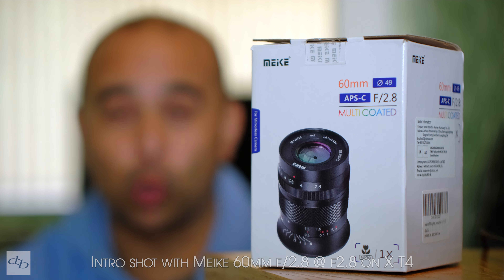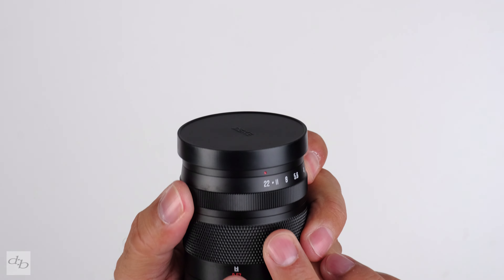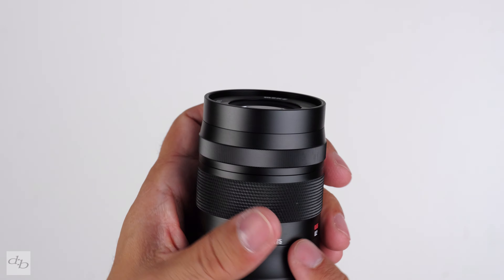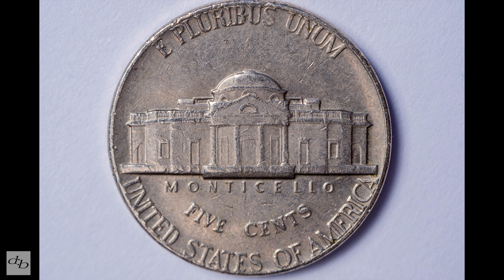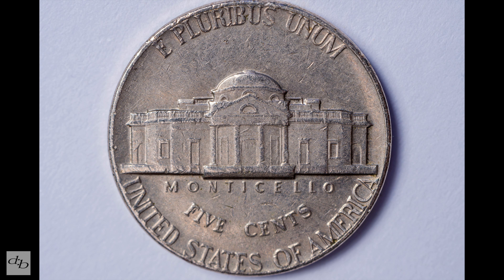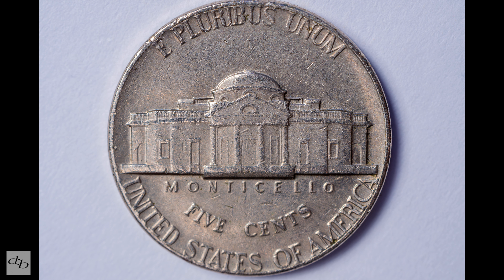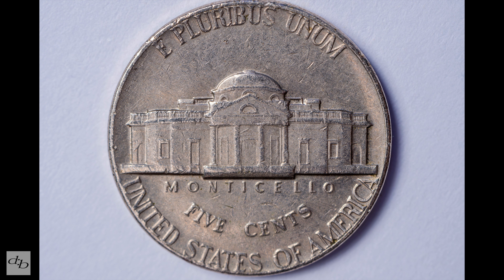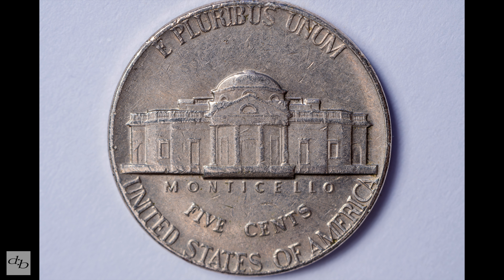Meike 60mm f/2.8 Macro Fujifilm X Mount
⏱️TIMESTAMPS⏱️
0:00 Intro
0:28 Up Close
2:39 Unedited Sample Shots
3:04 Build Quality and Handling
3:39 Unedited Sample Shots
4:12 Image Quality
5:20 Aperture Stop Down Test
5:56 Focus Breathing Test
6:22 Unedited Sample Shots
6:52 Is it worth it?

Gear I love / Use

3rd Party Fujifilm NP-W235 Battery

My Number 1 Flash:

Godox V860III-F

Cameras:

Fujifilm X-H2S

Fujifilm X-H2

Fujifilm X-T4

Fujifilm X-Pro3

Fujifilm X-E4

Panasonic LUMIX DC-S5